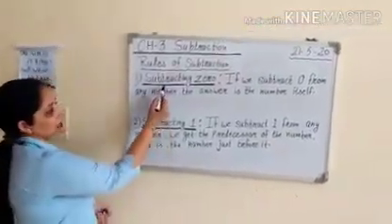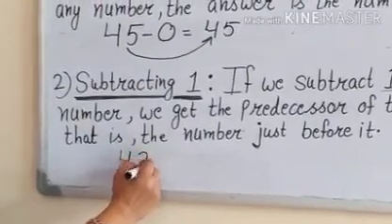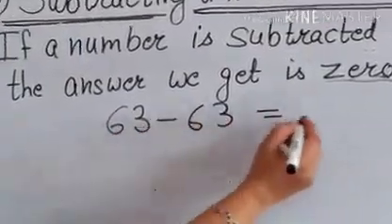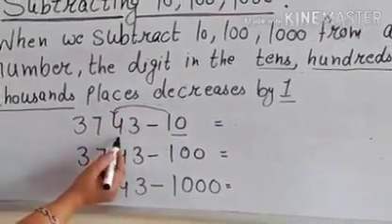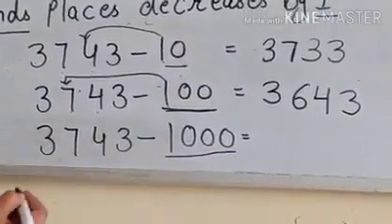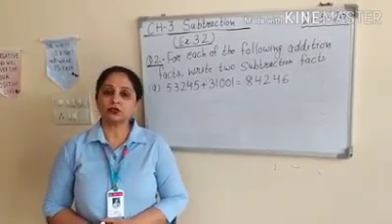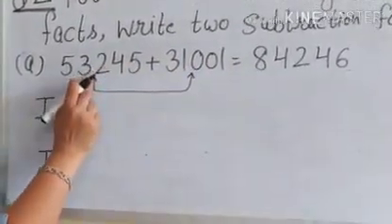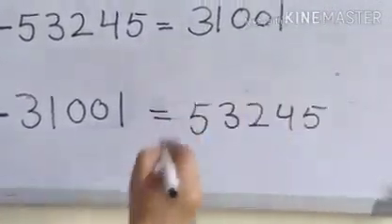Ch -3 (Subtraction E.x- 3.2 Q1, Q2